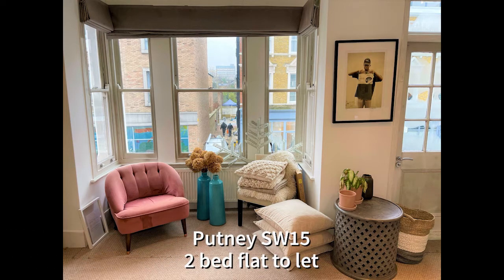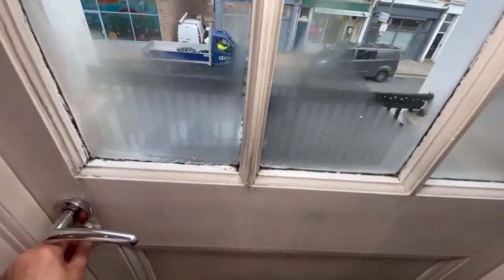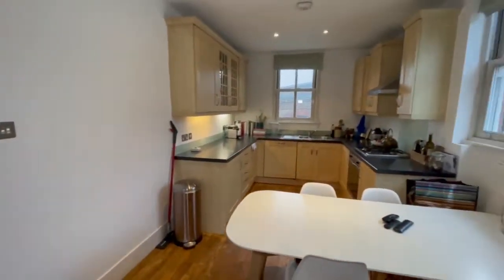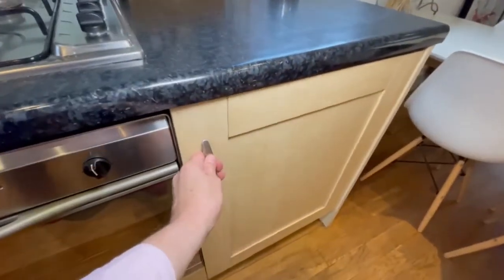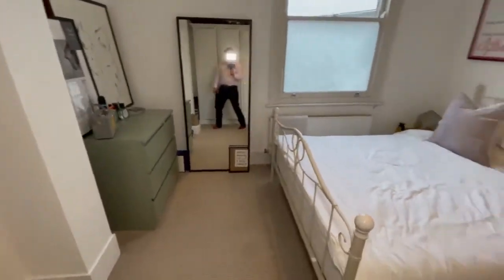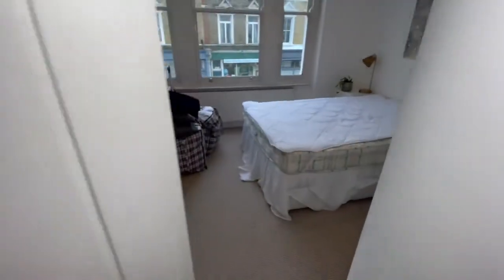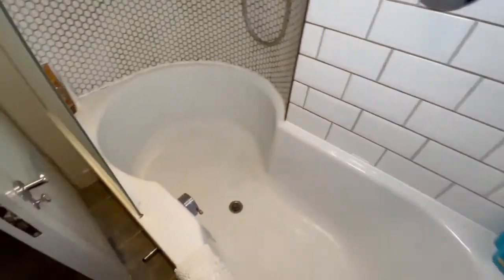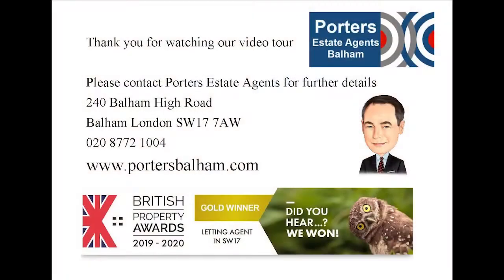2 double bedroom flat to let in Putney Porters Estate Agents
A spacious two double bedroom first floor maisonette located in this convenient location close to East Putney tube (district line) and Putney main line station (London Waterloo), there is also a private gym opposite, Wandsworth Park (Grade II listed) with its long Thames frontage is ideal for long walks and leisure time. The outstanding feature of this flat is the large and open plan reception room leading onto the kitchen, this room is bright and had access to the private balcony. The bedrooms have built in wardrobes and the bathroom fully tiled, viewing is highly recommended.